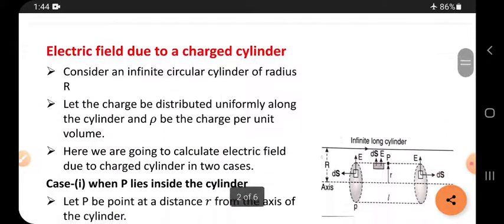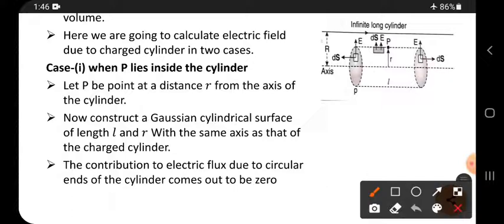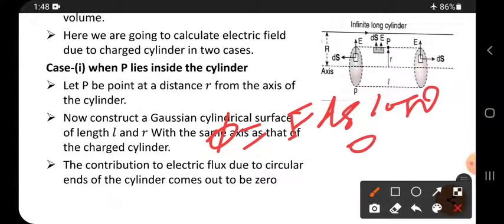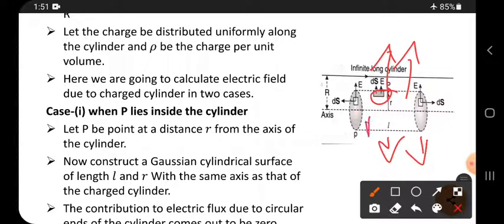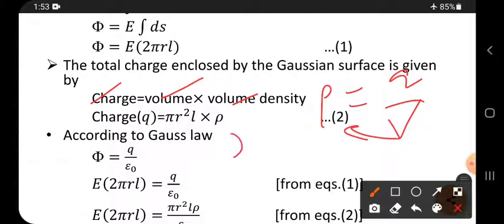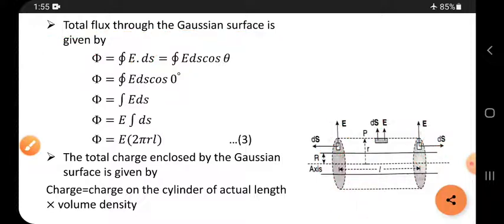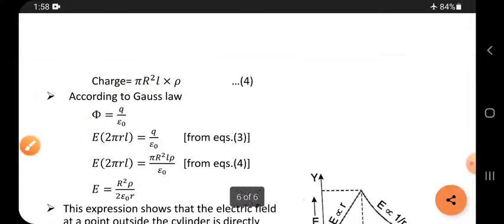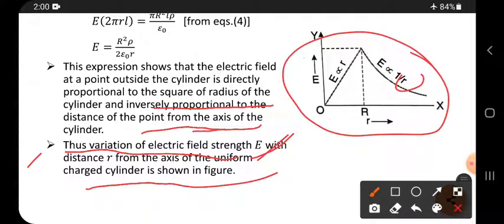Electric field due to uniformly charged cylinder